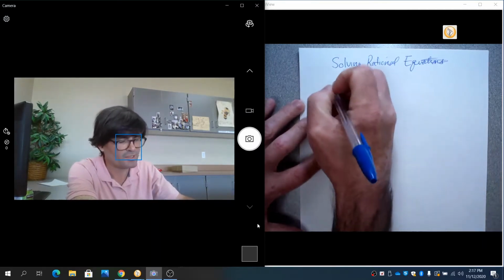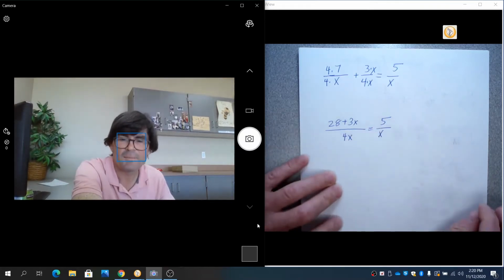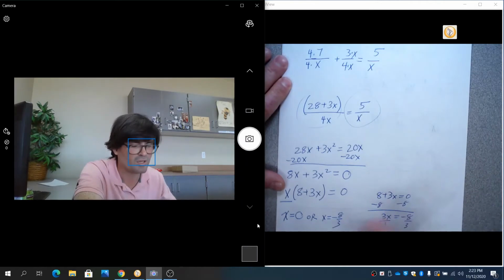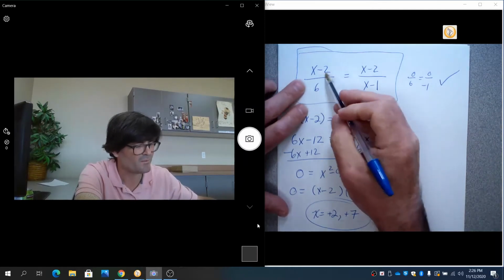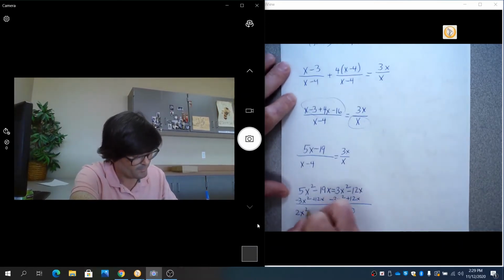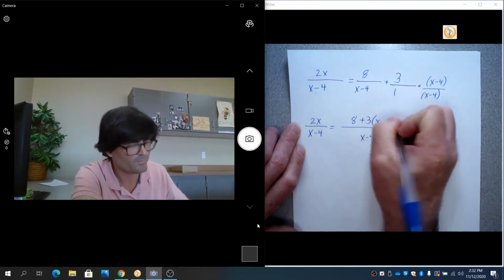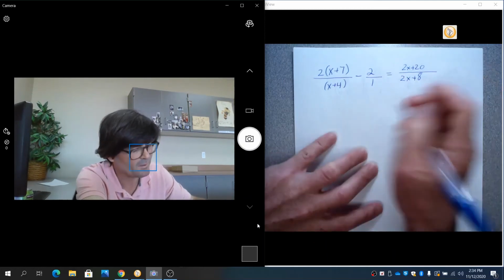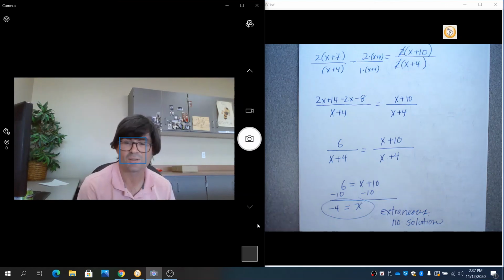Solving Rational Equations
Solving rational equations and finding extraneous solutions.